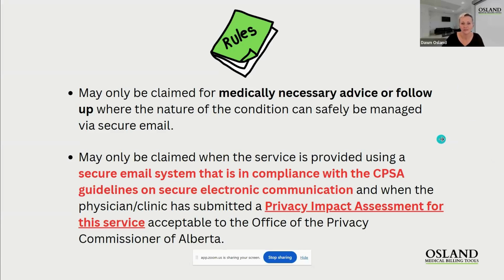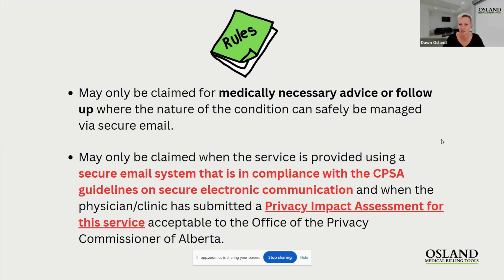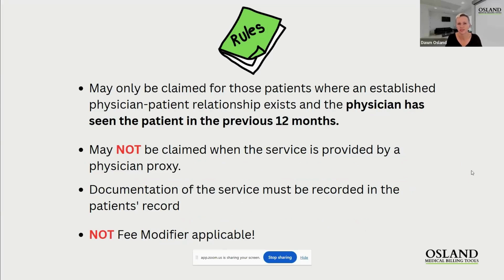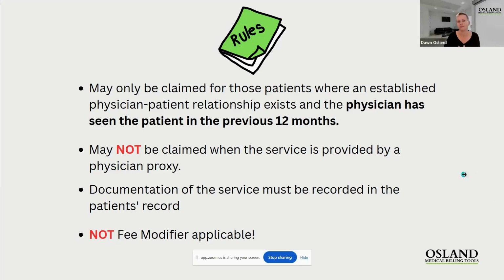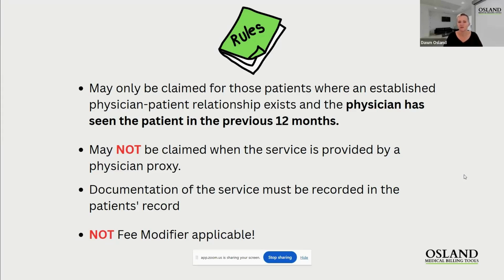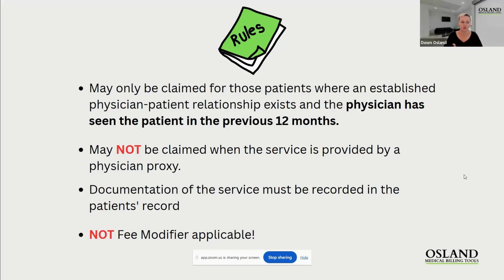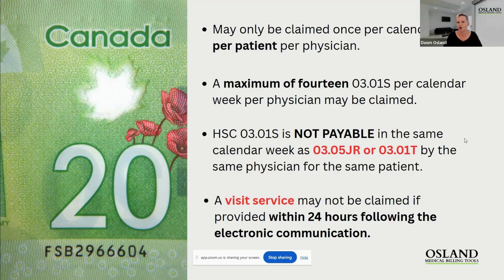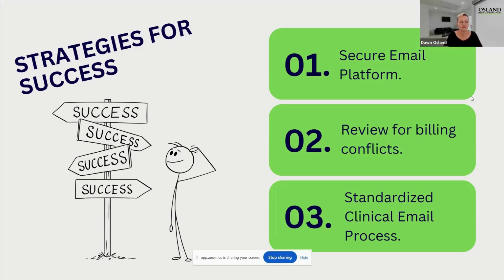💬 Are You Getting Paid for Patient Emails?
If you’re replying to patient emails but not billing Alberta Healthcare for it — you could be missing out on easy revenue. Learn how to correctly bill 03.01S for medically necessary email communication.
✅ Learn the do’s and don’ts
✅ Avoid common billing pitfalls
✅ Make your inbox work for you